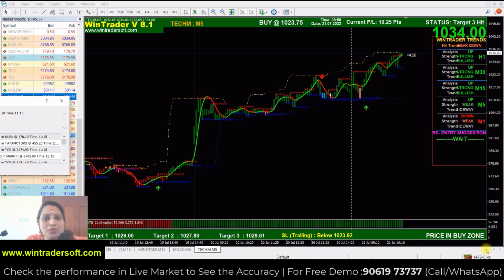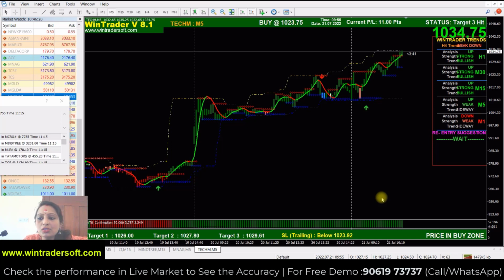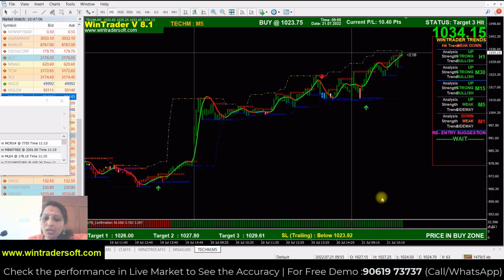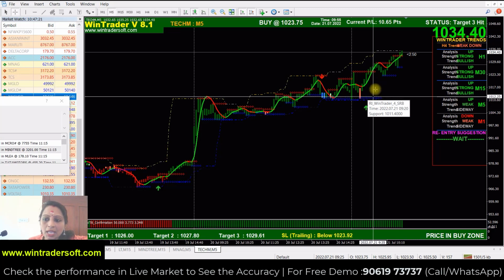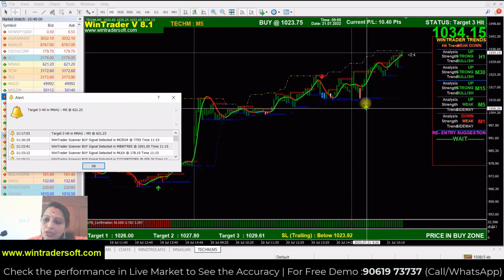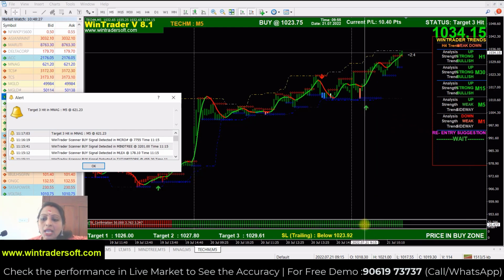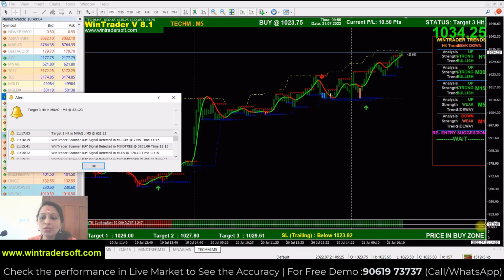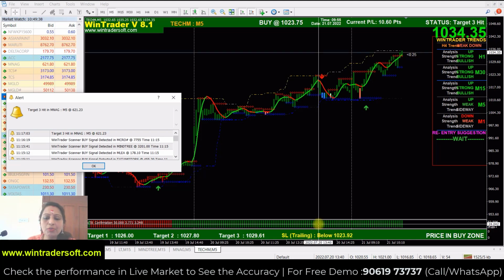MT4 Technical Analysis Software With 95% Accuracy,,,,Support All Major Financial Market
✅𝐅𝐨𝐫 𝐅𝐫𝐞𝐞 𝐃𝐞𝐦𝐨 𝐚𝐧𝐝 𝐌𝐨𝐫𝐞 𝐃𝐞𝐭𝐚𝐢𝐥𝐬:
Skype: wintradersoft
✅𝐂𝐥𝐢𝐞𝐧𝐭 𝐓𝐞𝐬𝐭𝐢𝐦𝐨𝐧𝐢𝐚𝐥𝐬:

12 years of proven strategy assures you risk-free trading in NSE, MCX, NCDEX, and FOREX markets